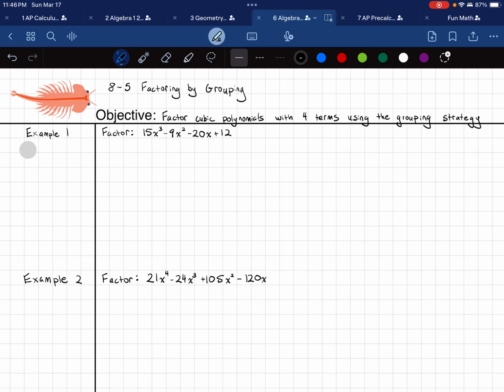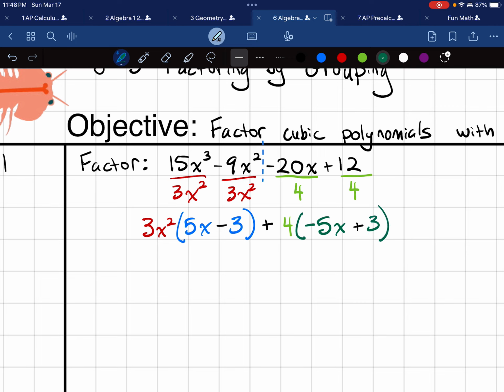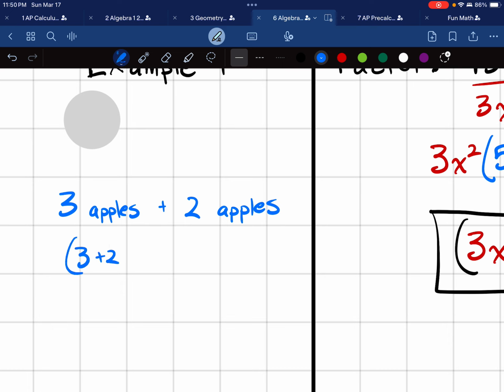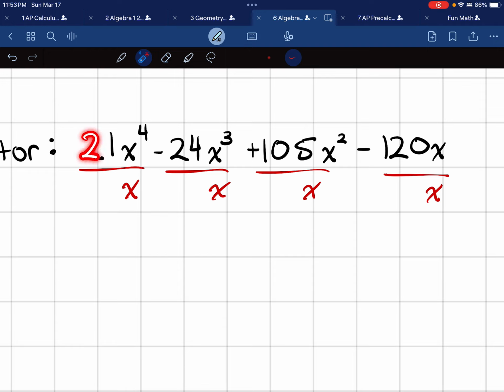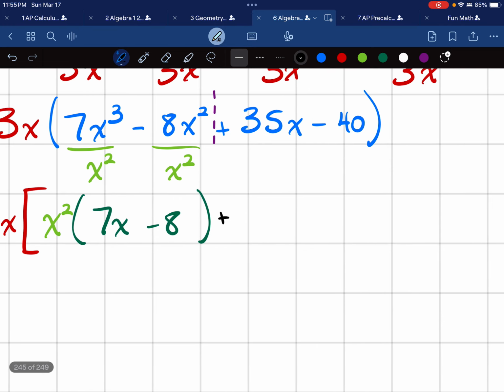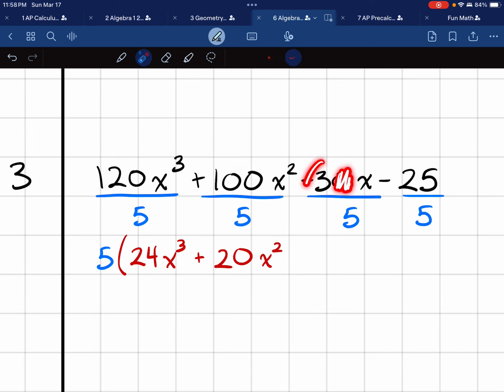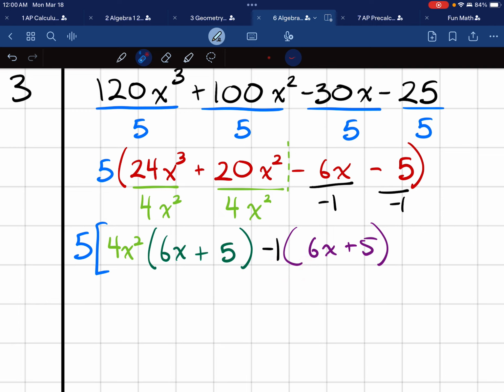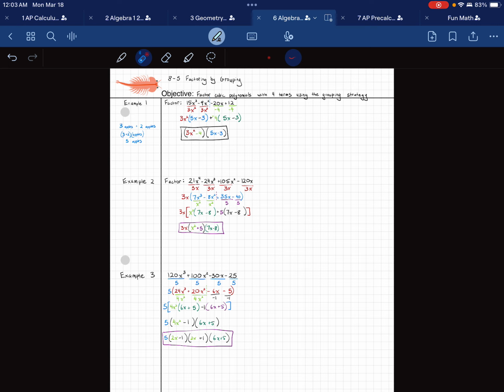Algebra 2 Notes 8-5 Factoring by Grouping